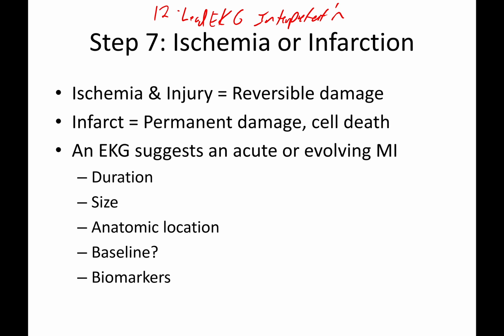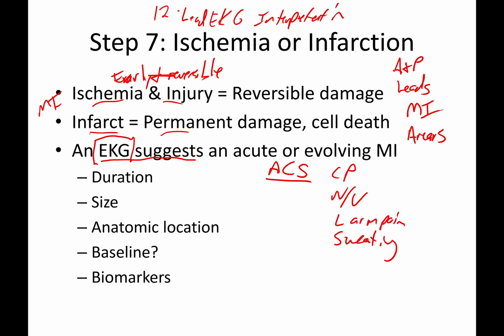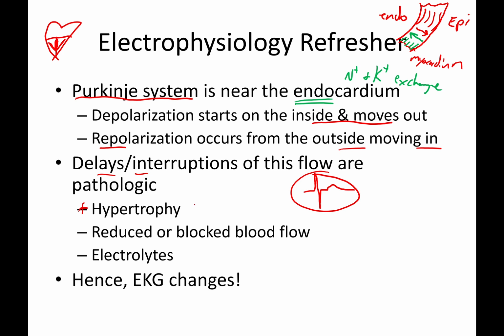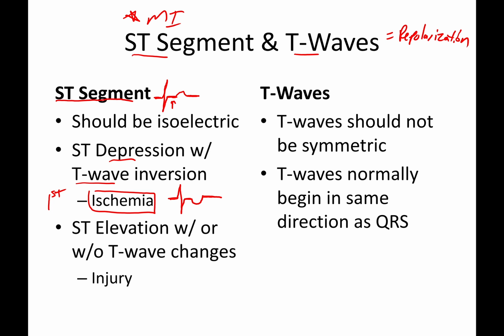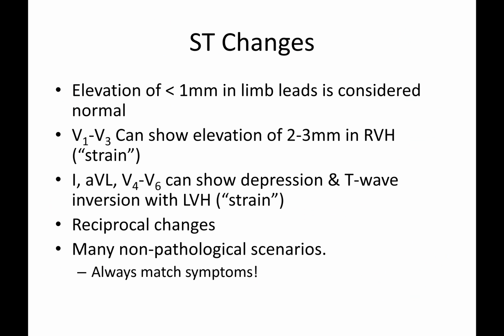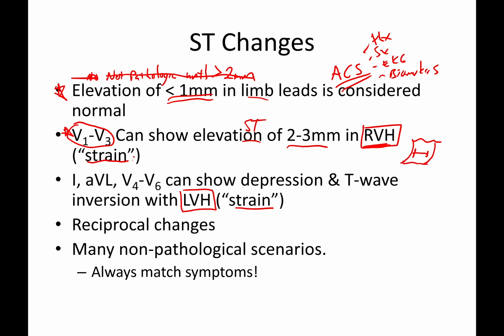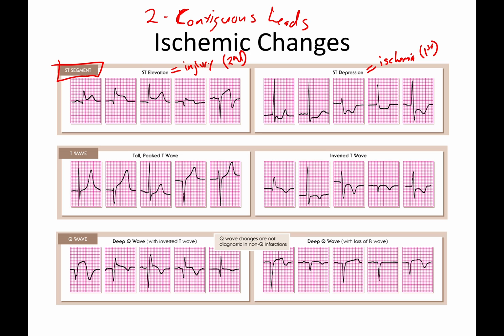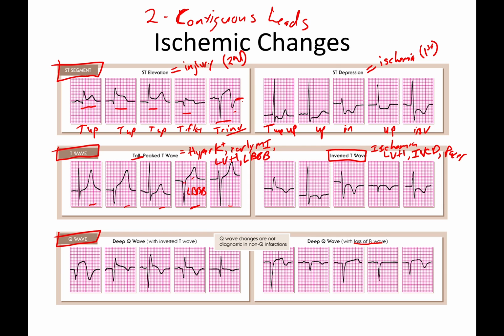12-Lead EKG, Part 7: Myocardial Infarction, Repolarization, and Waveform Changes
Step 7: Injury or Infarct?
A quick review of cardiac A&P with emphasis of explaining how a Myocardial Infarction (MI) changes everything.
0:00 Introduction
4:16 Electrophysiology refresher
9:37 ST Segment & T waves
14:13 ST Changes
20:32 Ischemic Changes: ST Elevation & Depression examples
23:05 Ischemic Changes: T-waves (Peaked or Inverted) examples
24:54 Ischemic Changes: Q-waves (Inverted T-wave & QS wave) examples